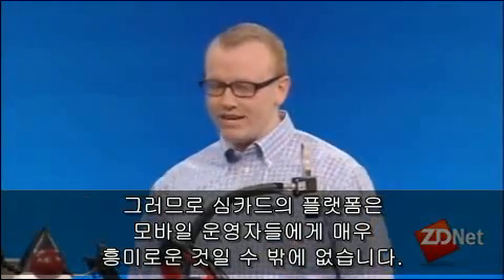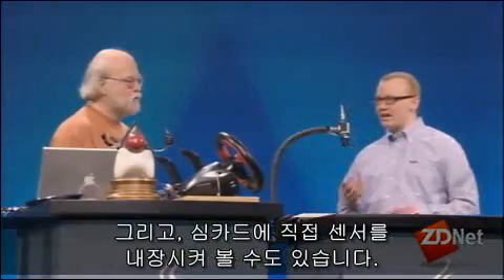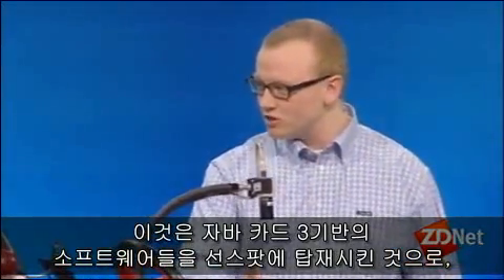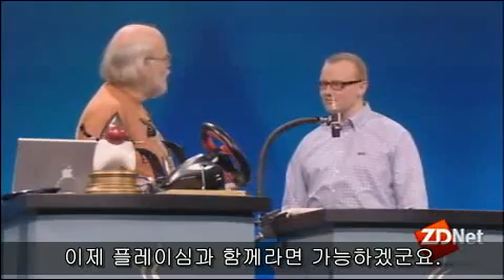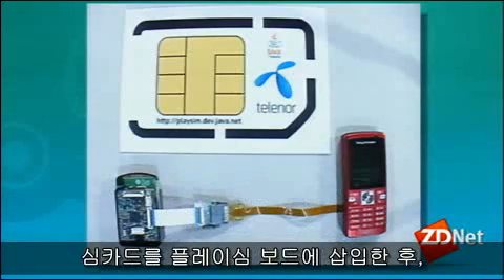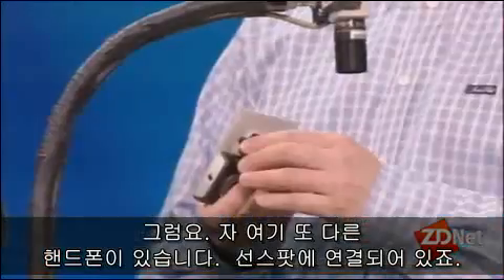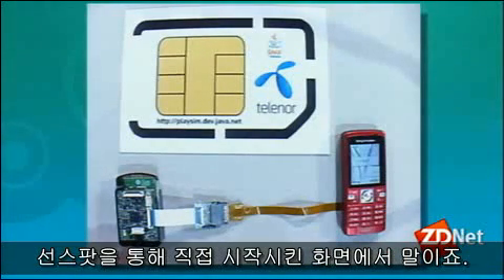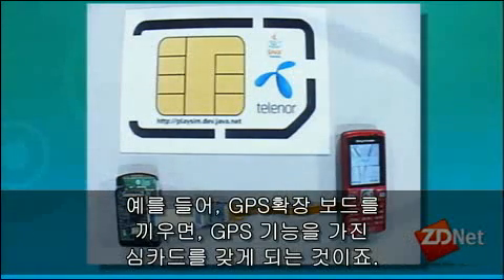차세대 심카드가 주는 새로운 경험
매년 3천만개의 심카드가 전세계적으로 배포되고 있다. 심카드는 휴대폰 이용에 필수적인 것은 물론 심카드 내부에 다양한 애플리케이션을 탑재해 휴대폰과 모바일기기에서 이용할 수 있다.

따라서 심카드 플랫폼은 모바일 사업자들에게 매우 관심있을 수 밖에 없다.

썬 관계자는 "다음 세대의 심카드는 자바 카드3를 플랫폼으로 멀티쓰레딩과 서블릿엔진을 장착하게 될 것이다. 이를 통해 개발자들은 고품질의 프로그램을 개발할 수 있으며 소비자들은 이전과는 다른 다양한 애플리케이션을 이용할 수 있을 것이다"고 설명했다.

이외에도 새로운 심카드에 모션 센서나 와이파이 라디오를 내장시킬수도 있다고 한다.

다음 세대의 심카드는 우리에게 어떤 경험을 제공할 수 있을지 이번 영상을 통해 만나보자.